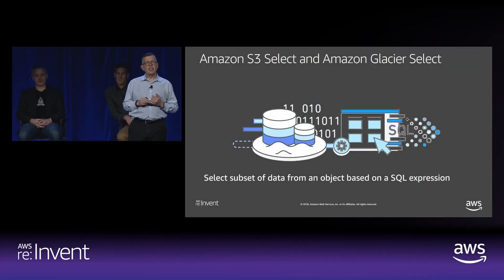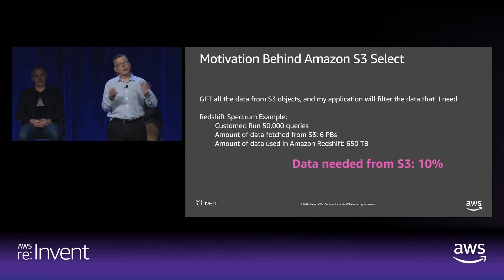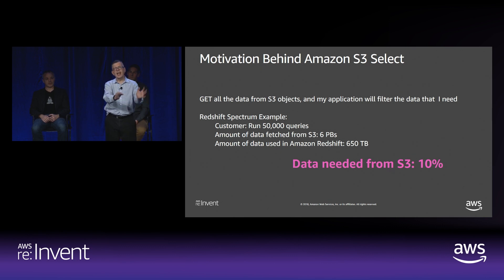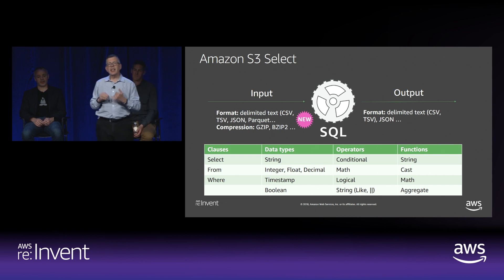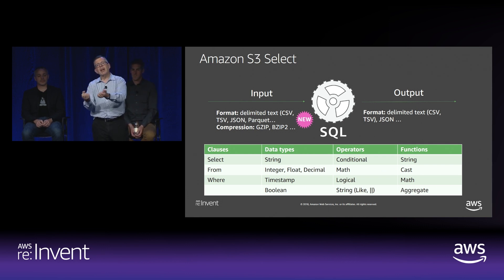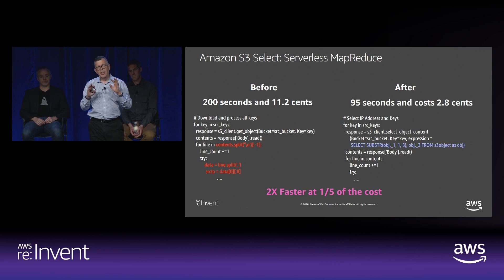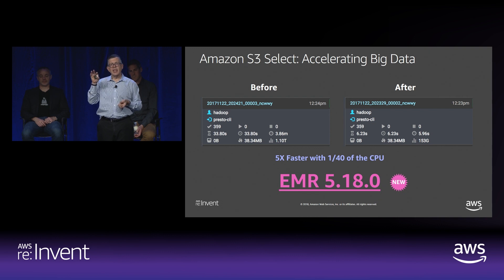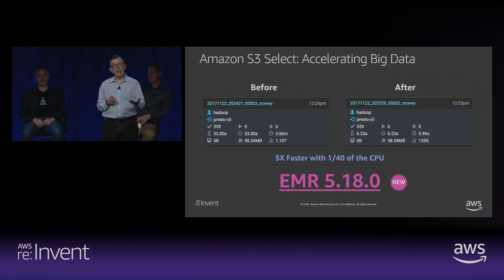S3 Select and S3 Glacier for Query in Place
Increase query performance and lower costs with S3 Select and S3 Glacier Select. Use these S3 features to query object metadata and increase query performance by up to 400%.